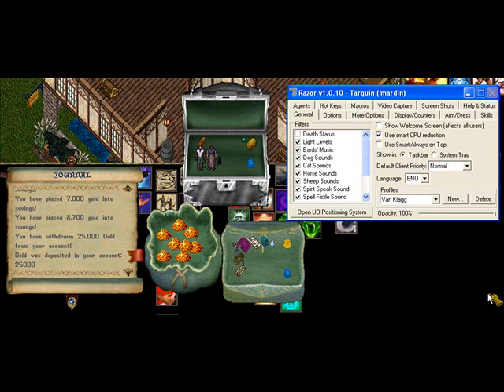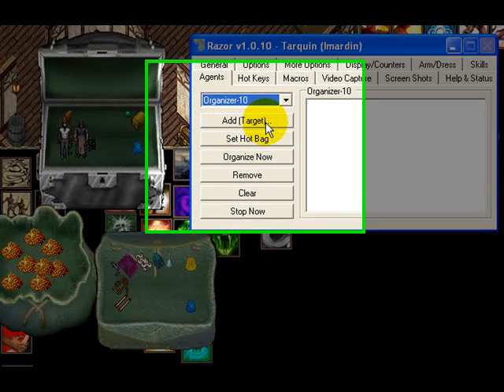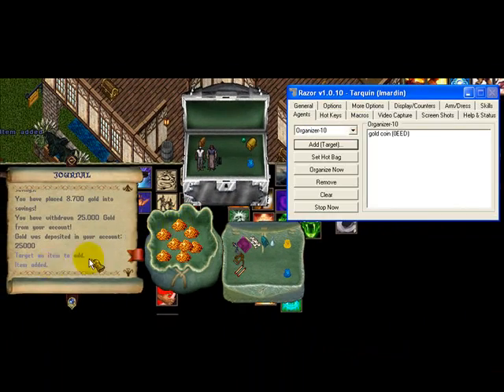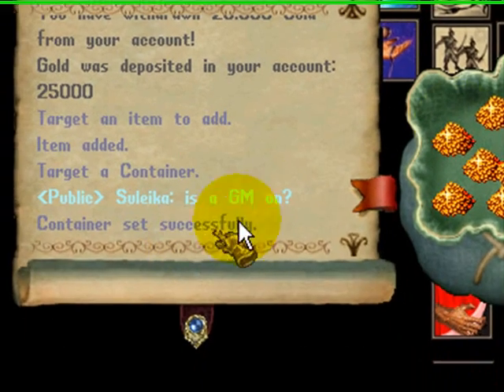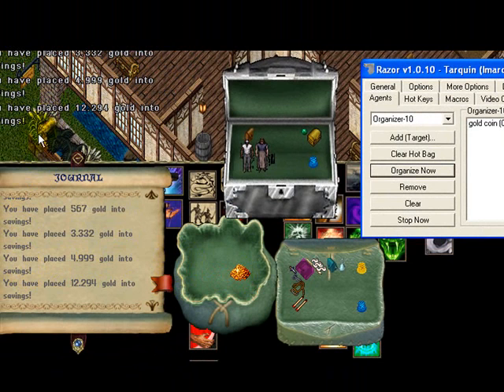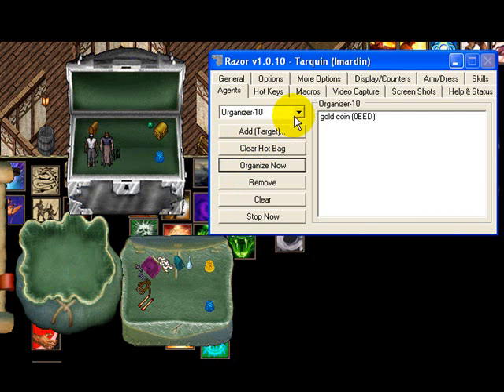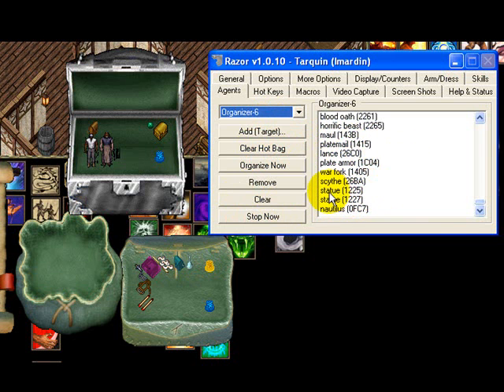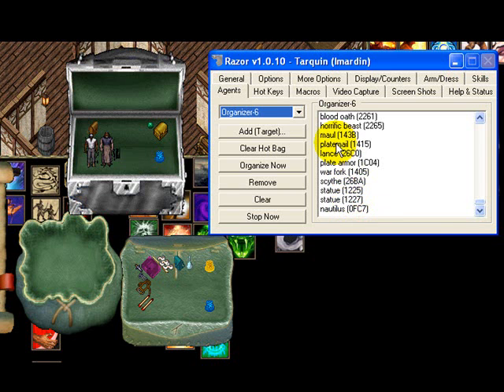RAZOR - Organizer Agent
How to set up razor for using agents